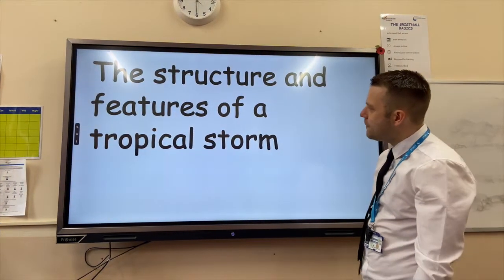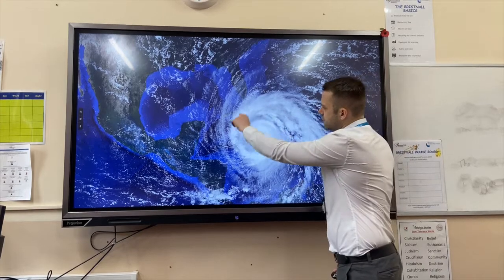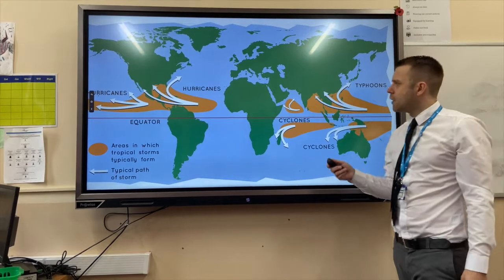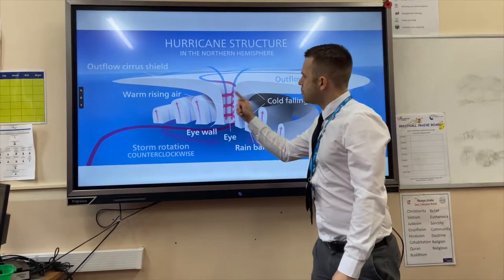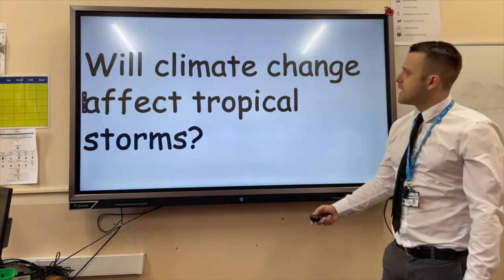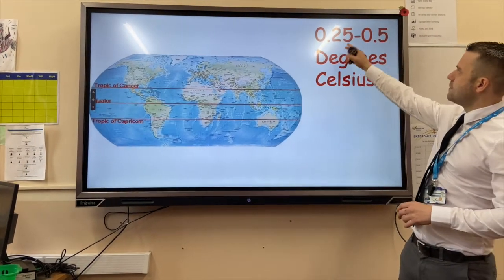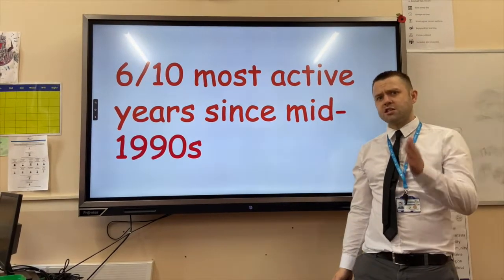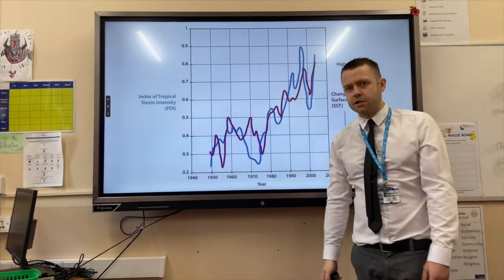The structure and features of a tropical storm – OMG Revision – GCSE Geography 9-1.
This video from OMG (One Minute Geography) Revision looks at the structure and features of a tropical storm and how climate change may affect the distribution, intensity and frequency of tropical storms. The key things that you need to be able to identify are the eye (centre of the storm where conditions are calm), the eye wall (edge of the eye where conditions are most severe with torrential rain and high wind speeds) and the circular formation of the towering cumulonimbus storm clouds. Drawing a cross section of a tropical storm with labels is a great way to revise this topic. In addition to this, we also need to understand how climate change may affect the distribution, intensity and frequency of tropical storms. For example, if global temperatures increase a large amount of the ocean will be at 27 Degrees Celsius or higher meaning that tropical storms will be found further north and further south. If global temperatures increase, we will also expect tropical storms to be more intense as they have more warm water (fuel) that would create more intense winds and heavier rainfall. Finally, if the global temperature is higher, we would expect more tropical storms to form therefore increasing the frequency of tropical storm events.